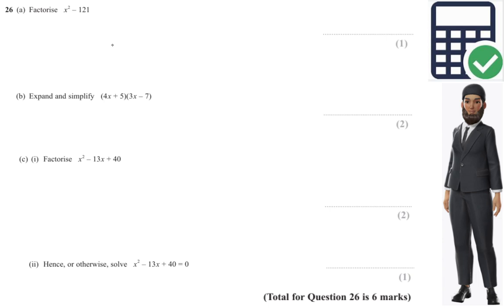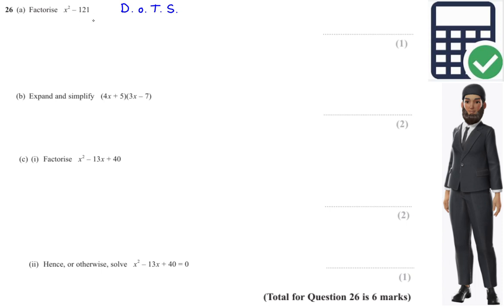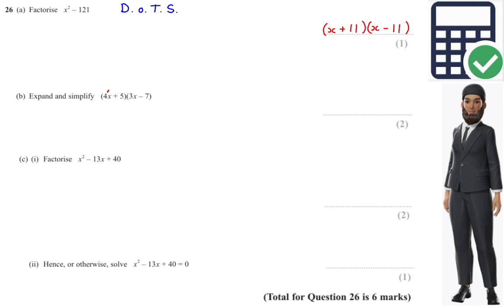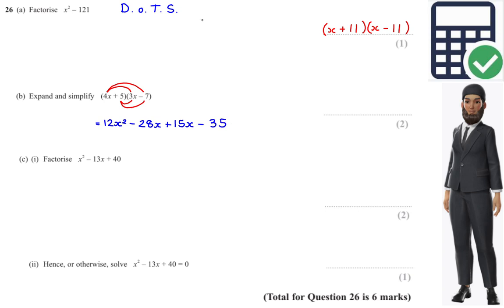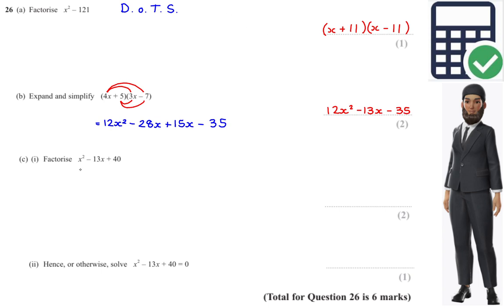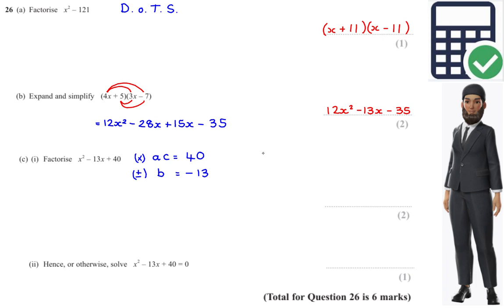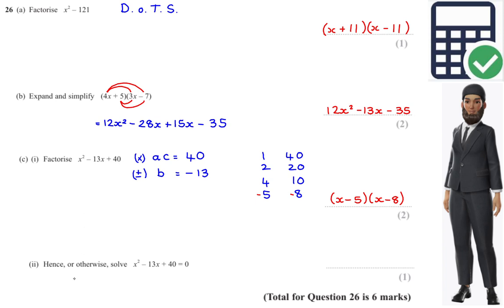2025 Nov F P2 Q26) Expanding + Simplifying + Factorising + Solving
How do you Expand, Simplify, Factorise and Solve an Equation?